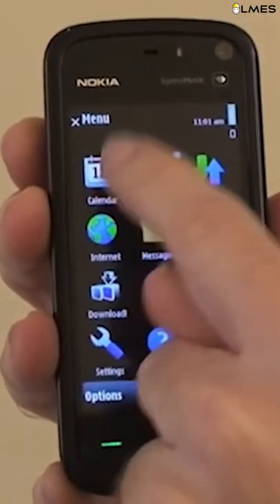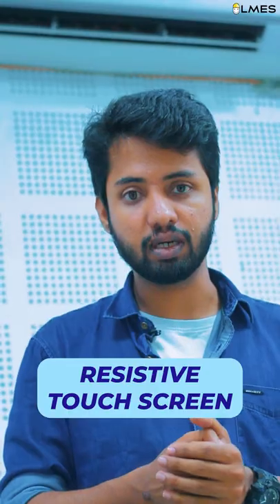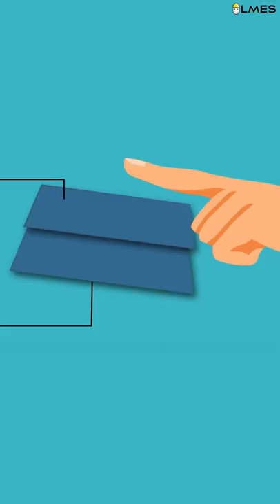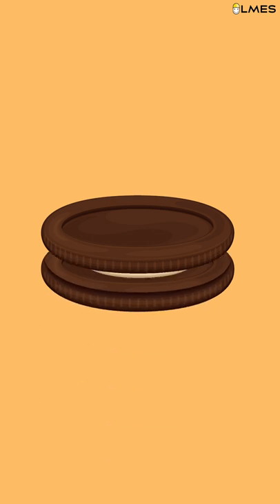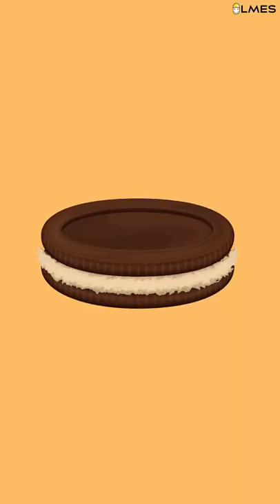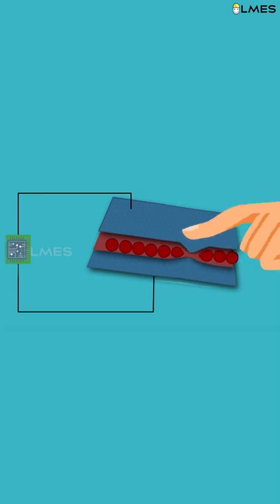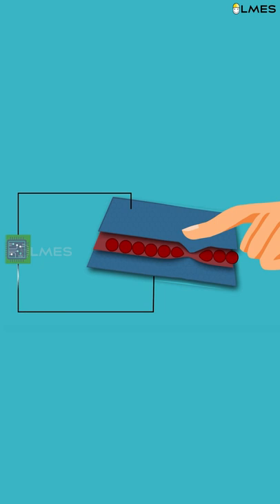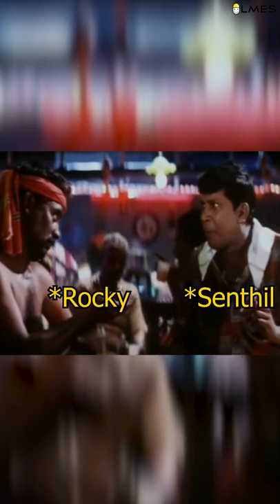What type of touch screen was used in old android phones? | Tamil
In this short video, we get to learn about the touch screens that were used in our old smartphones and ATM machines that are too hard to touch. The screen mechanism involved here is the resistive touch screen mechanism.

Your Questions and Suggestions are most welcome. We try answering your questions through our upcoming videos. We make Science Easy & Interesting with our style of teaching. Do follow us and make science your favorite subject.
and get early access to the features of our apps and websites.

LMES always has the vision to bring a revolution in the education system of our country and each student should enjoy the process of learning. To accomplish the mission, we created an application for school students named Chitti Classes. Students can learn the basic concepts in their curriculum connected with real-time experiments and animations.

Install the Chitti Classes App and experience the fun way of learning:)
Mobile number:- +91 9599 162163